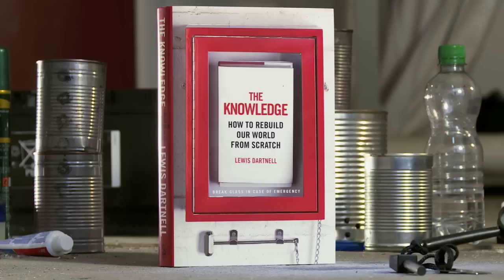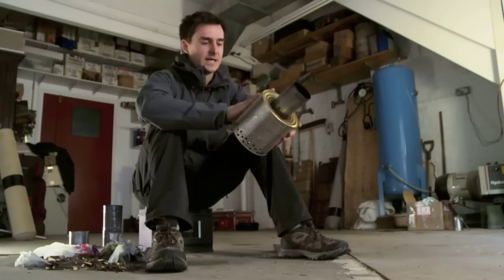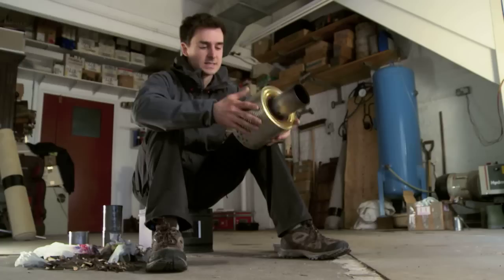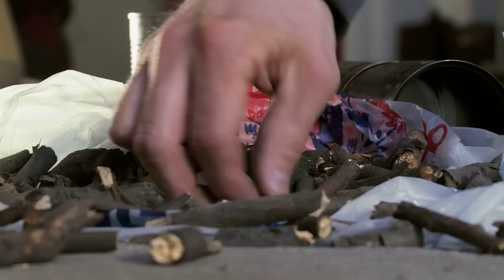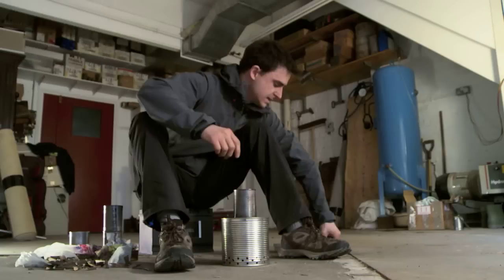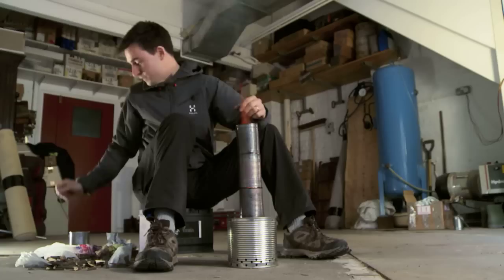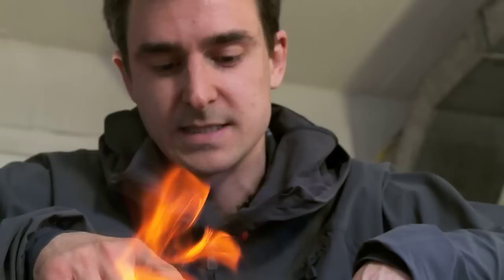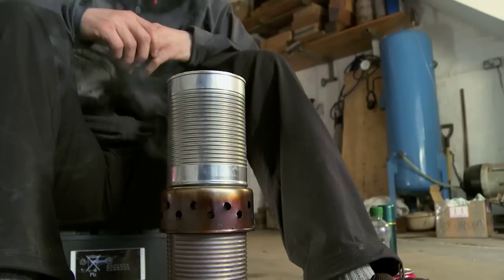The Knowledge - How To Make A Gasifier Stove - Lewis Dartnell (3/3)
Lewis Dartnell, author of The Knowledge, demonstrates how to make a gasifier stove in a post-apocalyptic world.

The Knowledge is a journey of discovery, a book which explains everything you need to know about everything. This is a quickstart guide for rebooting civilisation which will transform your understanding of the world and help you prepare for when it's no longer here...